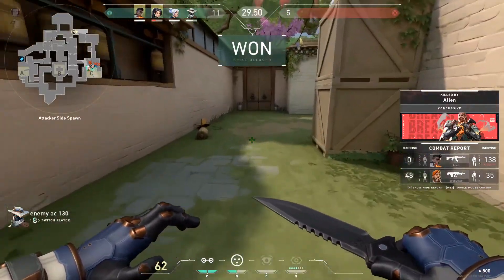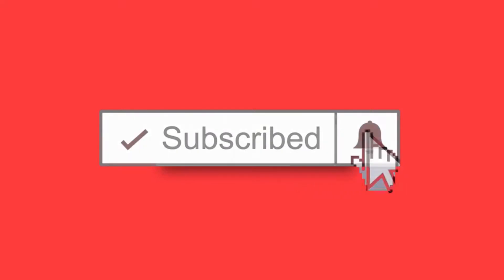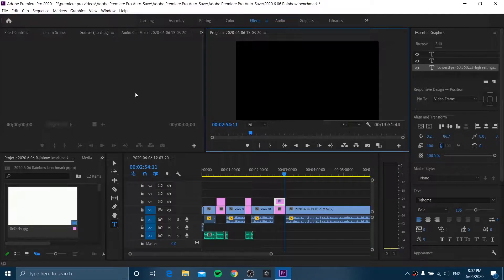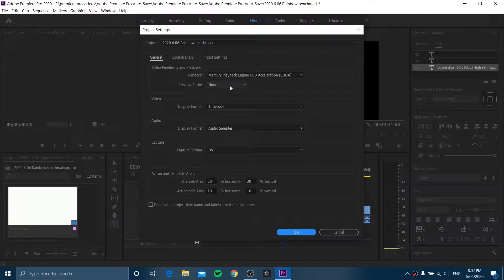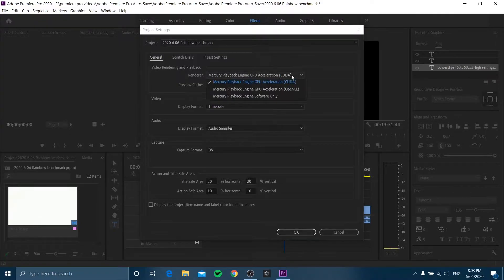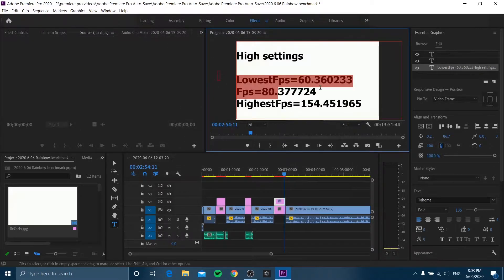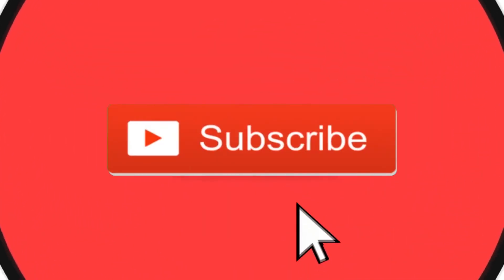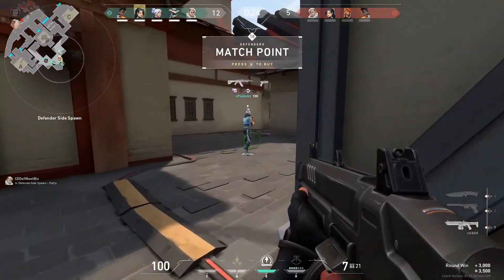Adobe Premier Pro ( Black playback screen fix ) 2024 working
Adobe Premier Pro ( Black playback screen fix ) 2020 working

Tech Fortress is a YouTube channel designed to help people with their problems ad questions to do with their mobile devices. As well as having tutorials on helping people utilise there mobile divice to create videos, run a YouTube channel and many more.

Adobe Photoshop